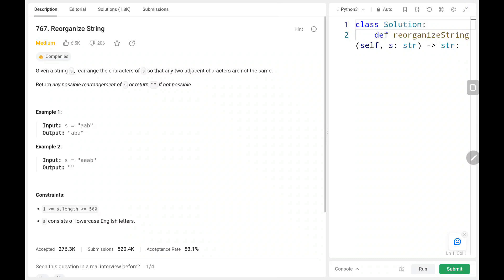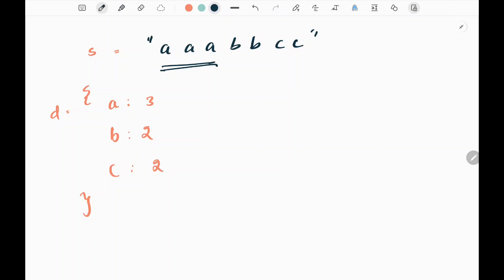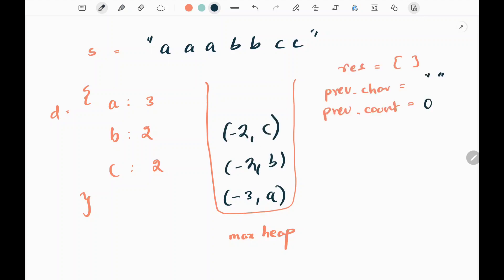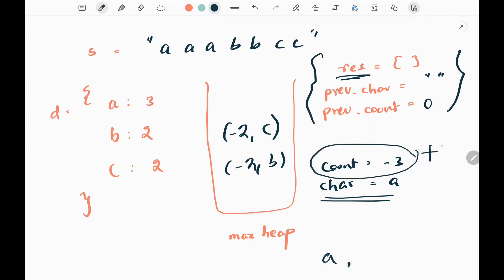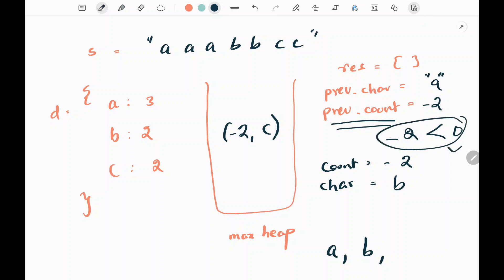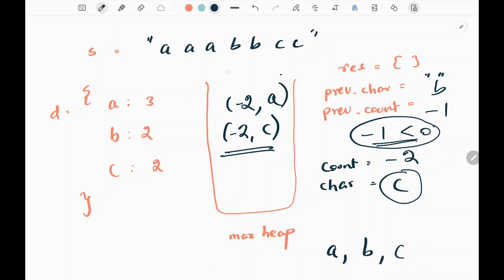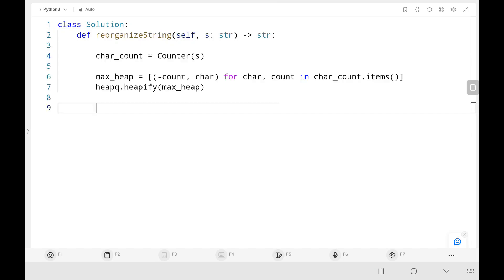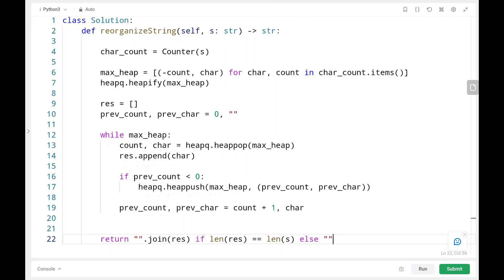Reorganize String - Leetcode 767 - Python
This video talks about solving a leetcode problem called Reorganize String.